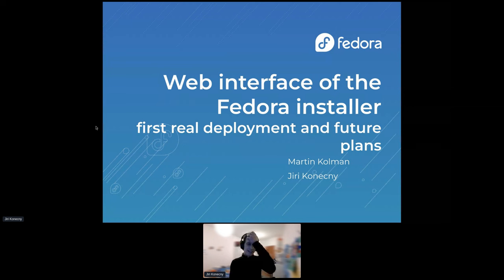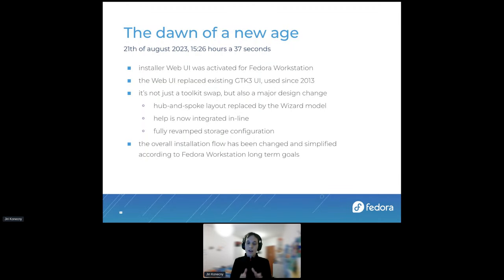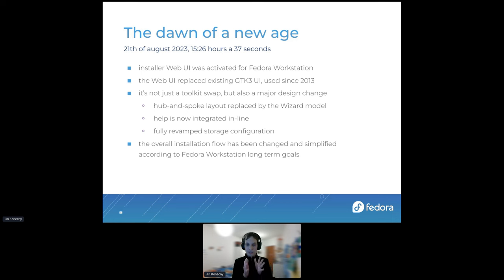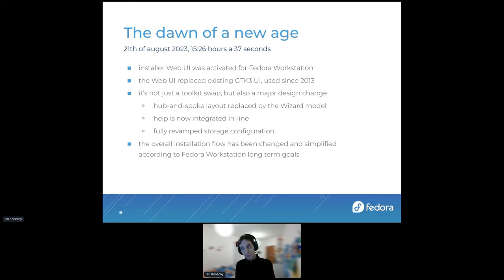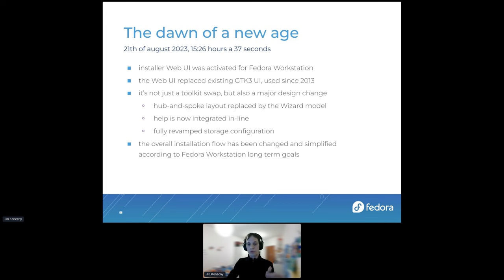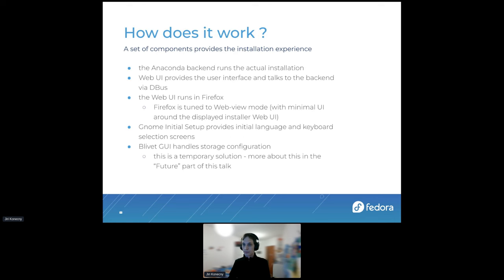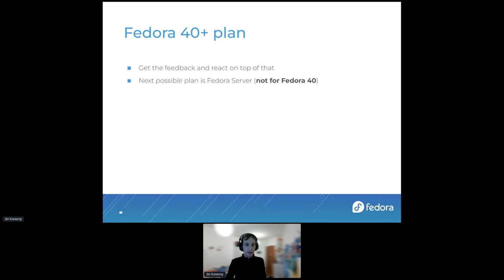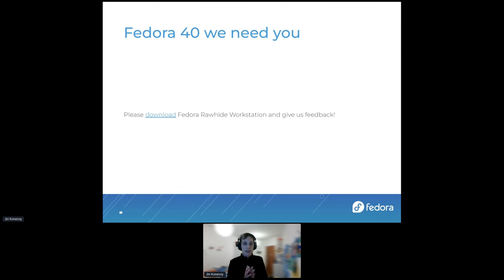Anaconda WebUI for Fedora 41: A Preview ‒ F39 Release Party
An early introduction on the work the Anaconda Team has been doing to modernise and enhance the installation experience for Fedora (which unfortunately has been pushed back again for F41 😓).

🥸 Speaker: Jiri Konecny